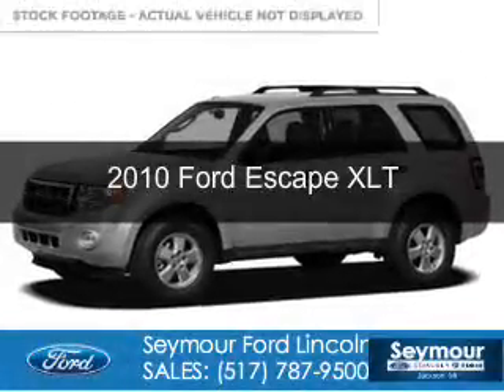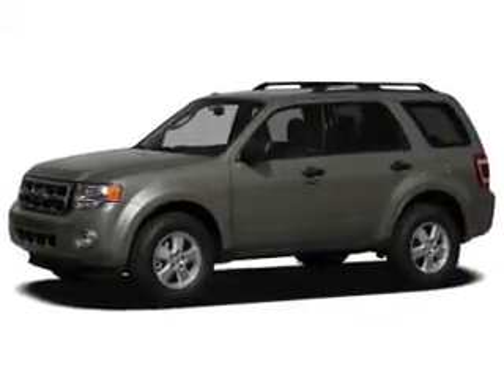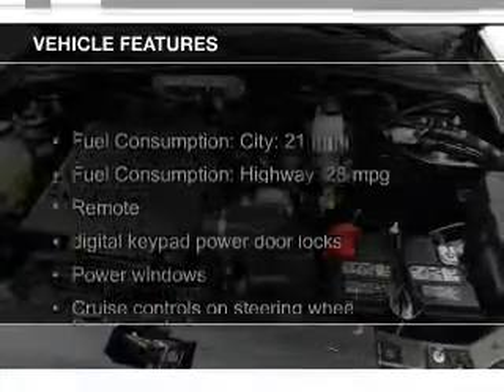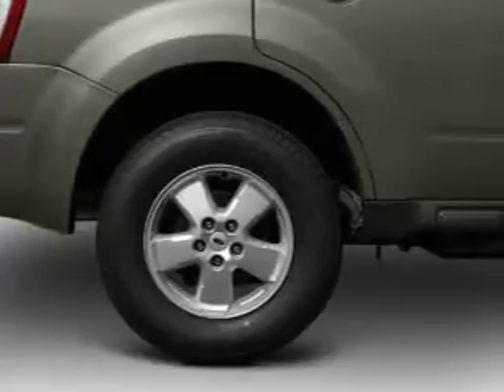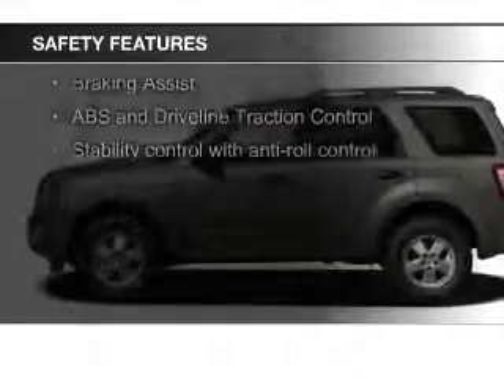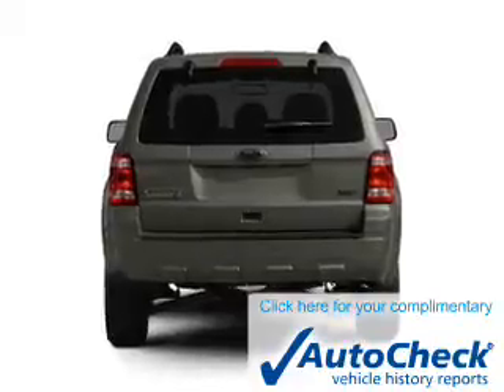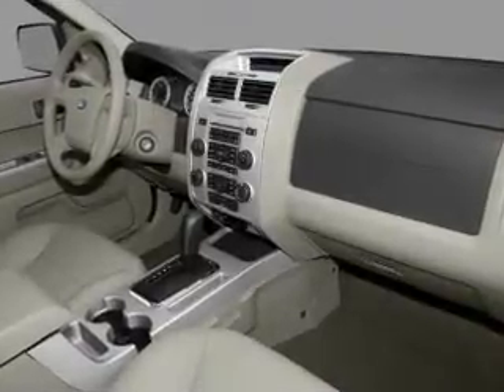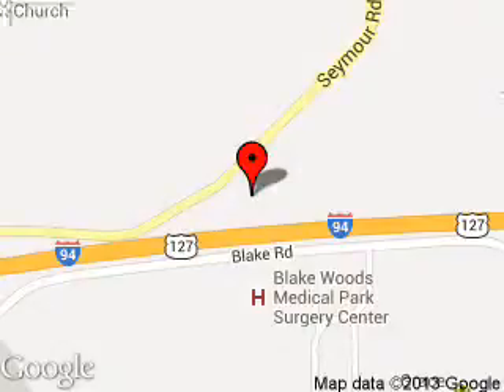2010 Ford Escape - Jackson Jackson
Phone:
Year: 2010
Make: Ford
Model: Escape
Trim: XLT
Engine: 3.0 liter 6 cylinder 24 valve
Transmission: 6-Speed Automatic
Color: Ingot Silver
Mileage: 34670
Address:
2601 Seymour Road